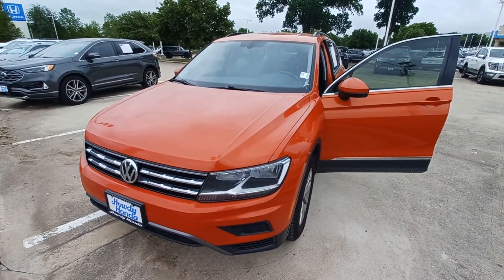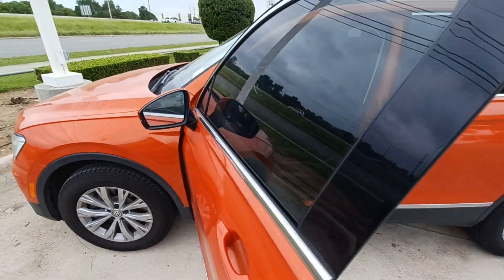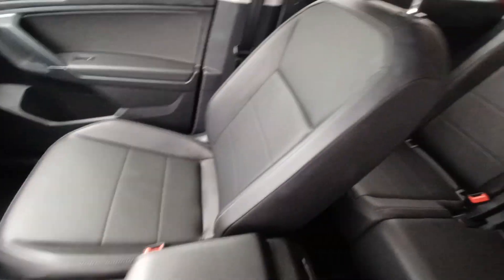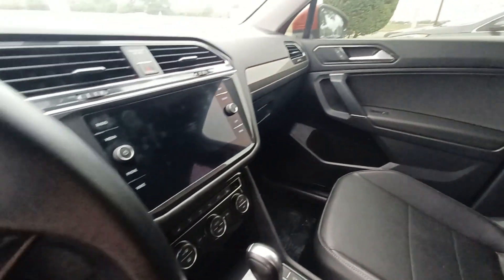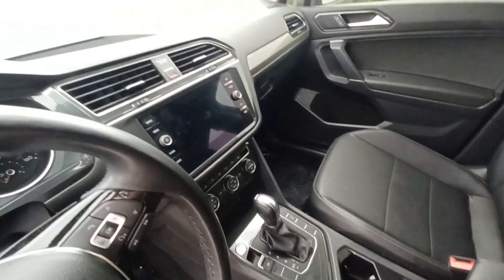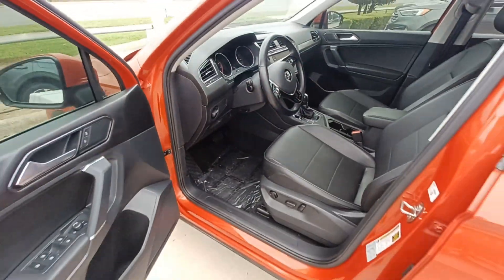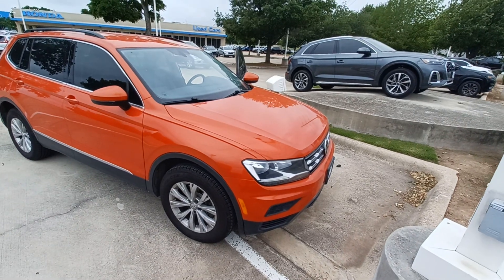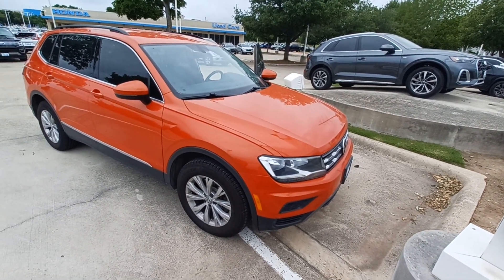2018 VW Tiguan-Jason Goemer .